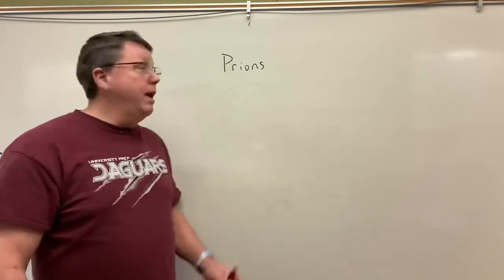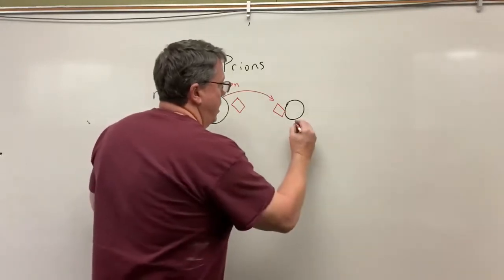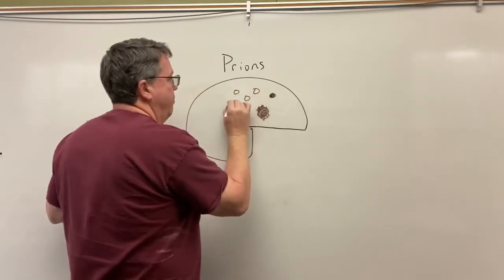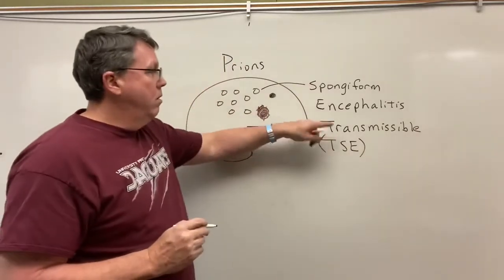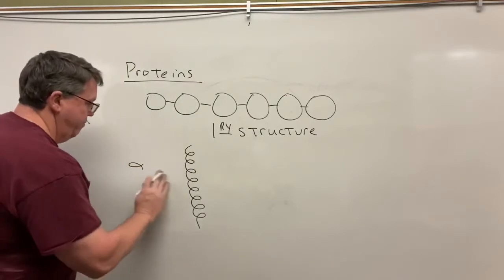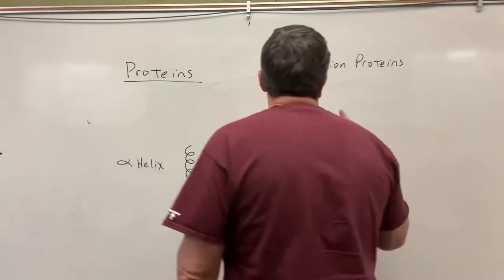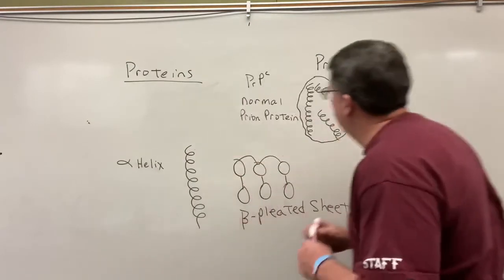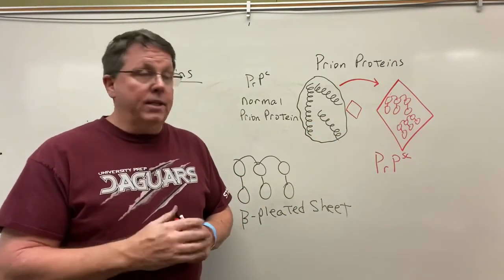How Proteins Become Prions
I make videos about anatomy and physiology that are part of my class